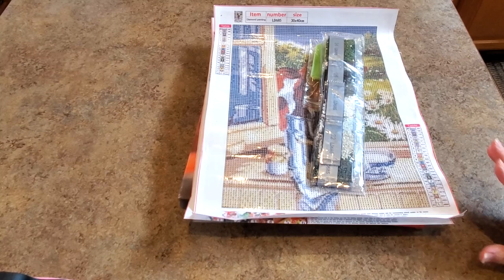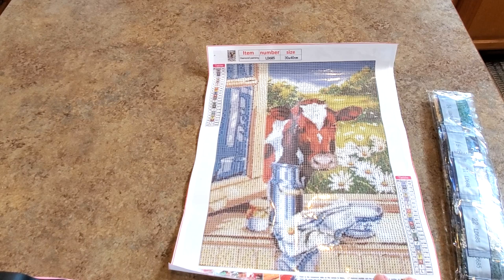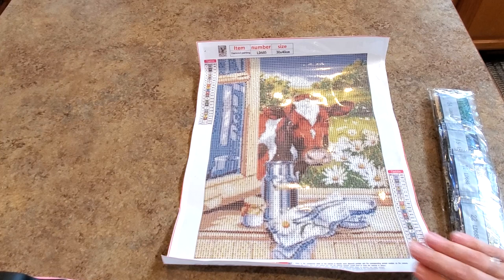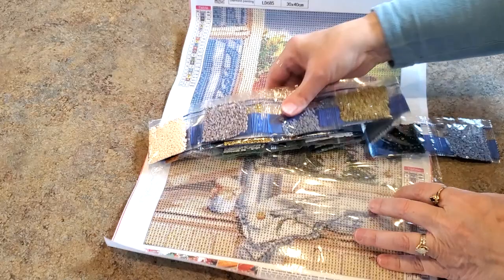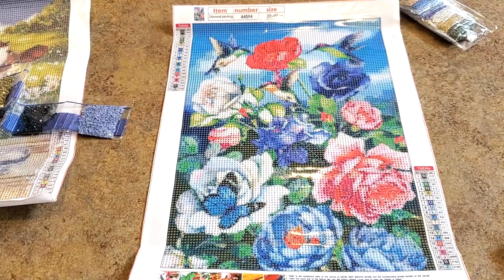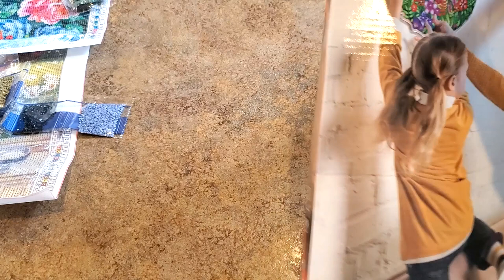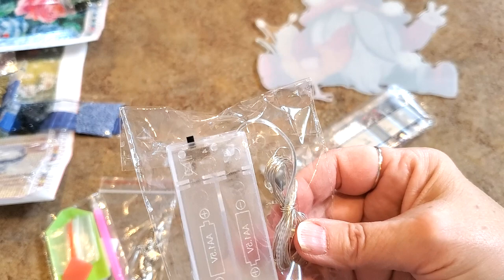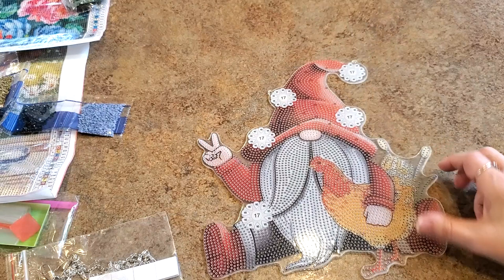Unbagging A Few Beautiful Paintings Dp CLubs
10offmindy

Mindy10OFF